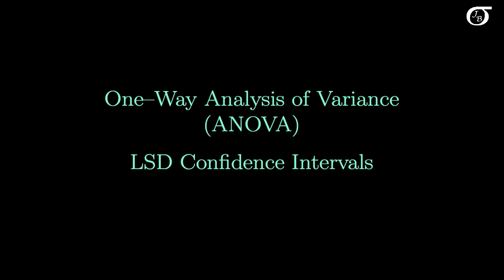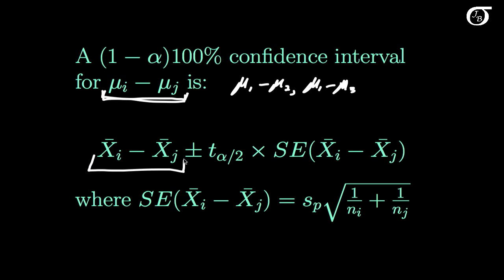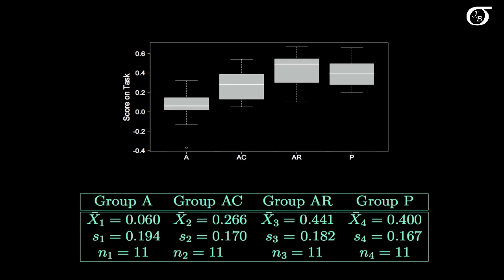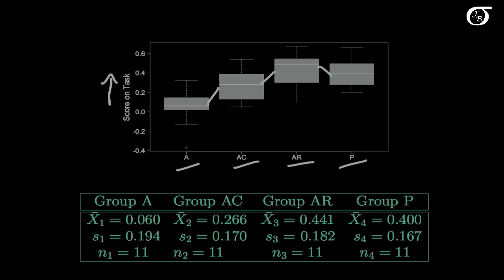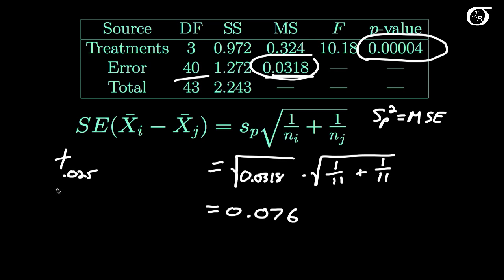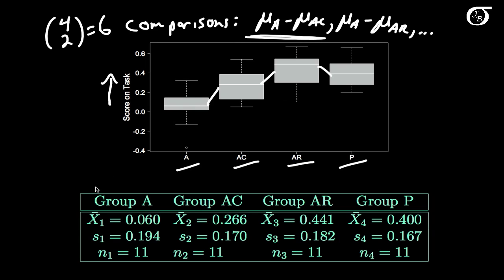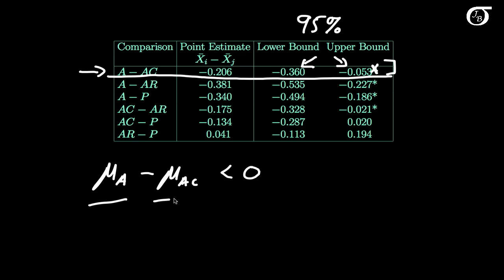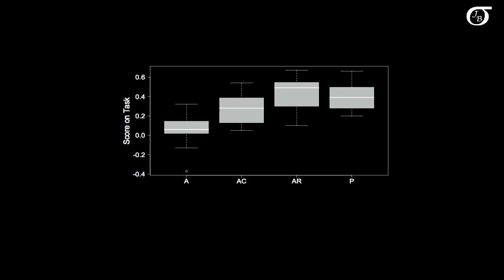One-Way ANOVA: LSD confidence intervals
Finding significance in a one-way ANOVA F test means there is strong evidence that not all population means are equal.  Which are different?  We can explore that with a multiple comparison procedure.  Here we look at the simplest one:  Fisher's LSD confidence intervals.